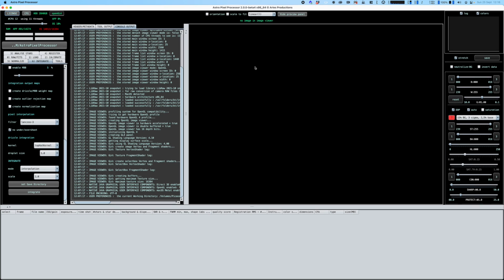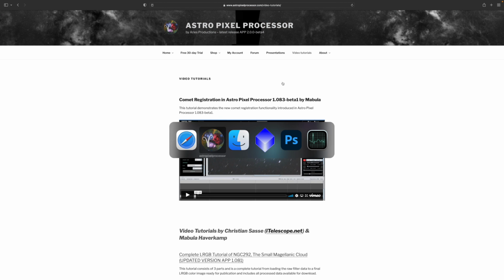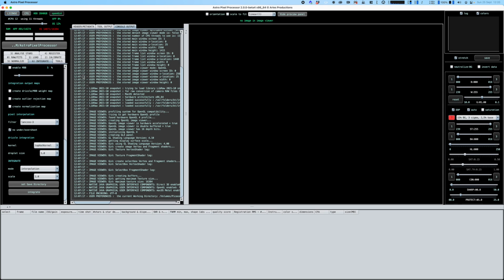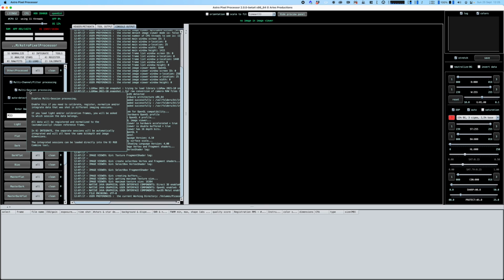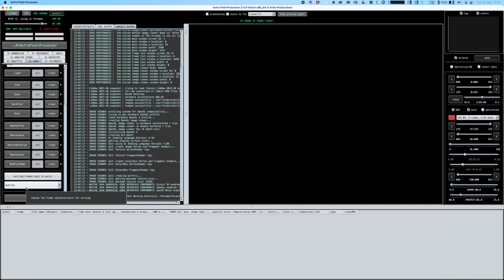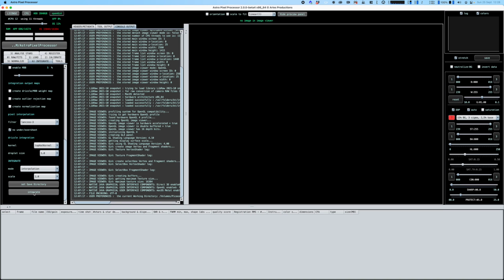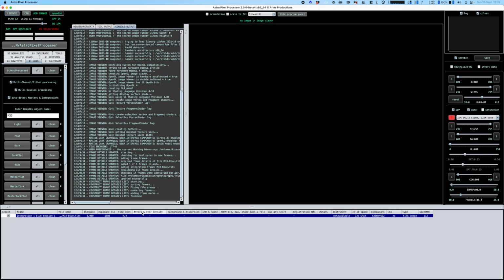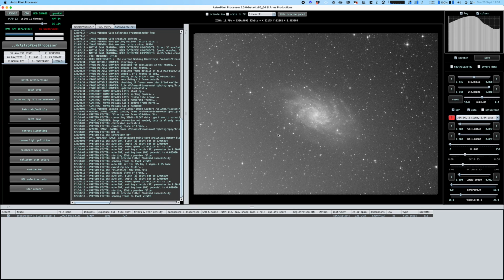A Basic Introduction to Astro Pixel Processor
A basic introduction video to Astro Pixel Processor. We discuss where to download, how much it costs and what we use it for. We then take a very quick tour of the application. We're just touching on the very basic's that a beginner would need to know to use this tool. In follow-up videos we'll look at how to do basic integrations, do full end-to-end processing, how to do mosaics, multi-session integrations etc. etc.